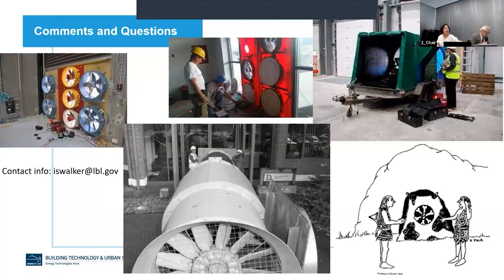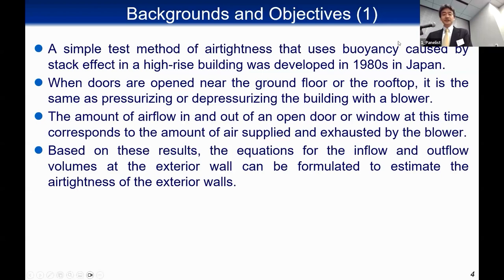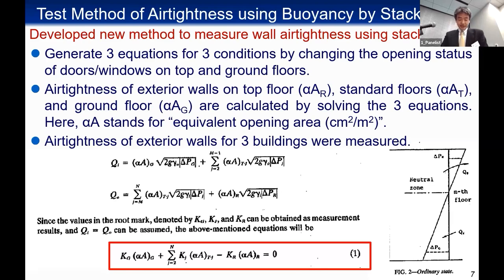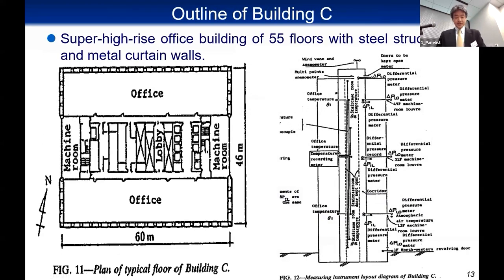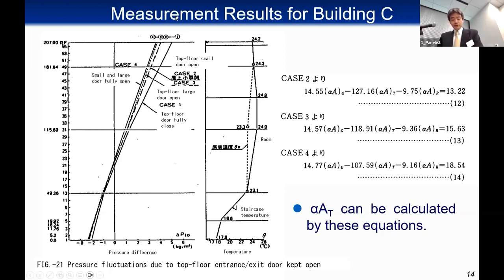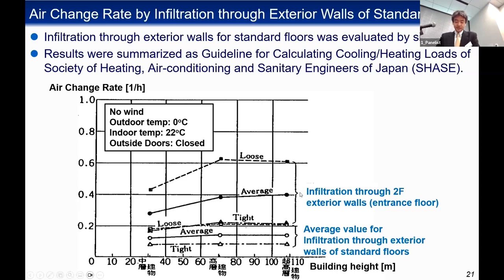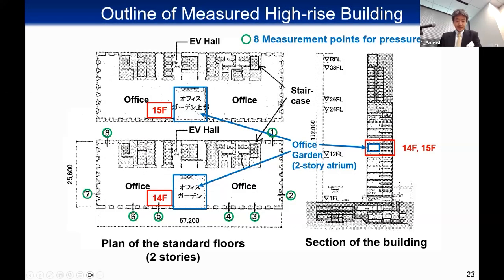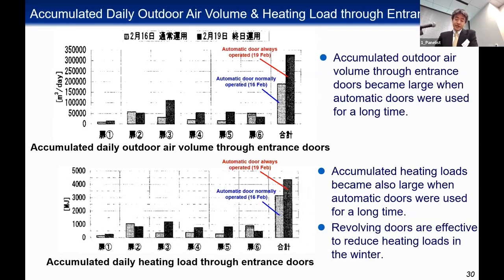Measurement for Exterior Wall Airtightness of High-Rise Buildings (Yuichi Takemasa, KTRI, JP)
A presentation by Yuichi Takemasa (Kajima Technical Research Institute, JP) on: "Measurement for Exterior Wall Airtightness of High-Rise Buildings Using Stack Effect/Individual Air Conditioning and Outdoor Air Entering through Entrance Doors" at the AIVC Workshop: “Towards high quality, low-carbon ventilation in airtight buildings”, held on May 18-19, 2023 in Tokyo.